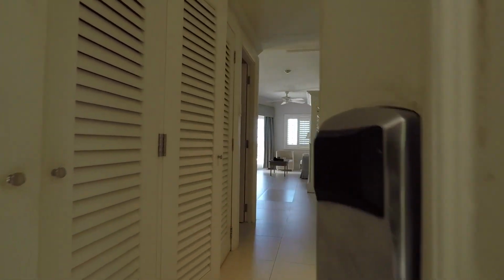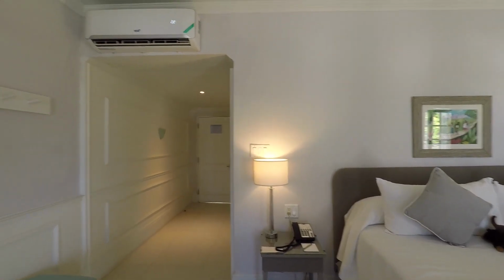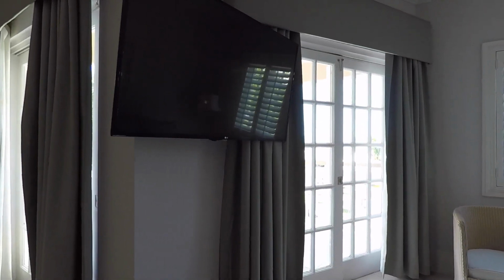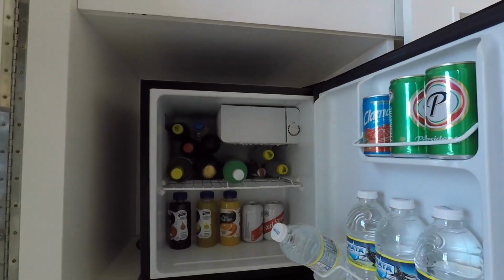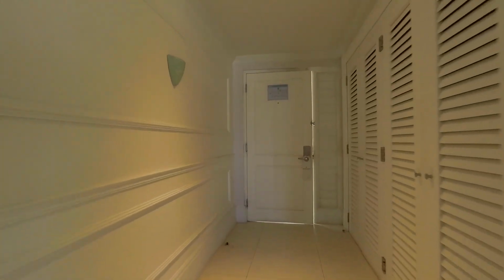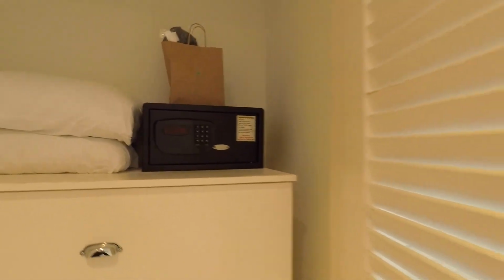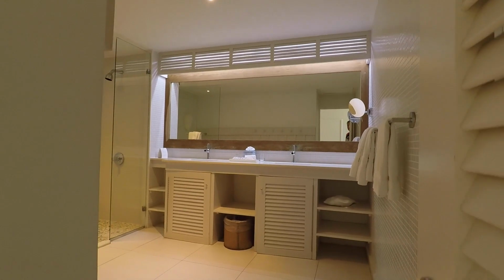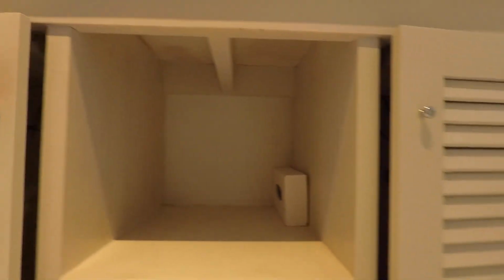2023 October Couples Sans Souci (CSS) Beachfront Suite B207 (Ocho Rios, Jamaica)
2023 October Couples Sans Souci (CSS) Beachfront Suite B207 (Ocho Rios, Jamaica)

Here is a Video of the Beachfront Suite Room B207 at CouplesResorts Couples SansSouci CSS Late October 2023 (Ocho Rios, Jamaica).

Are you looking for a great Travel Agent? Please consider our friend, Lindsey Johnson!!

Would You Like To Buy Us A Cup Of Coffee?!? Thank you!!

2 Pcs Screen Protector (Screen and Lens) for Hero5 Black, Ultra-Clear Tempered-Glass with Lens Cap Cover for Hero 5 Action Camera

Octopus Tripod

GoPro Housing

GoPro Pro 3.5mm Mic Adapter (HERO5 Black/HERO5 Session) (GoPro Official Accessory)

Amazon Tripod

Want some FREE DAPF stuff? Send us your address and we will send you some goodies!